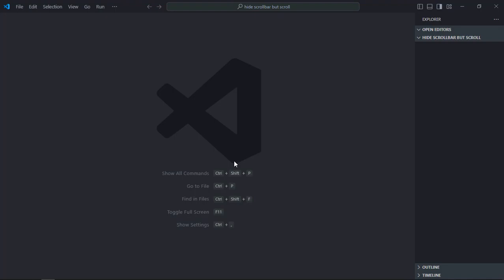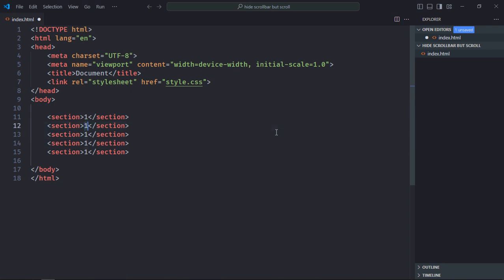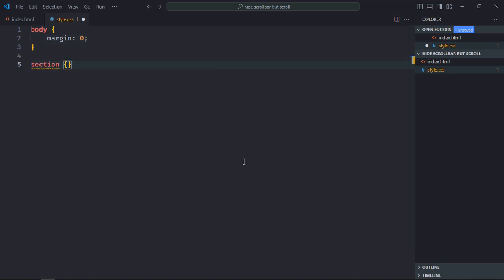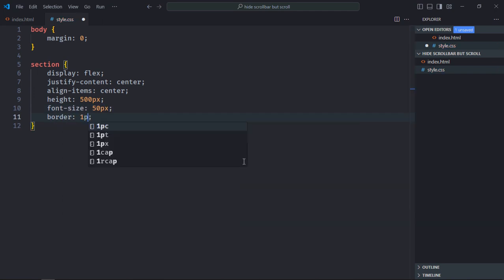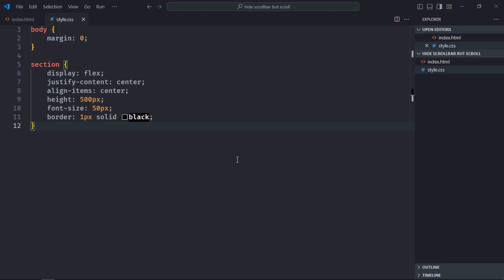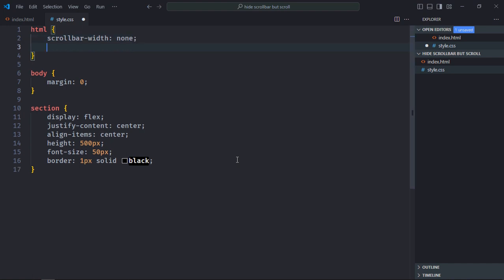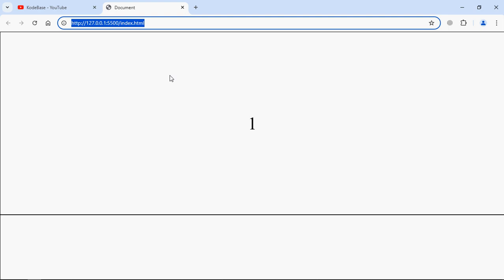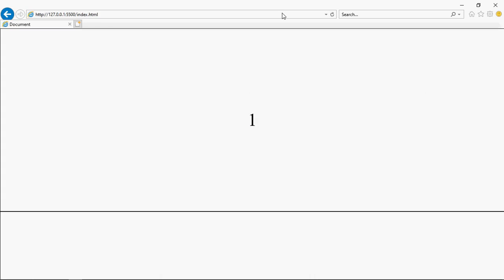How to Hide Scrollbar But Still Scroll in HTML and CSS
In this video, you will learn how to hide scrollbar but still scroll in html and css. I hope you'll like the video and leave your feedback and suggestions for future video tutorials.

0:00 Intro
0:27 HTML
0:54 CSS
1:51 Hide Scrollbar in CSS
2:18 Google Chrome Demo
2:31 Mozilla Firefox Demo
2:45 Internet Explorer Demo